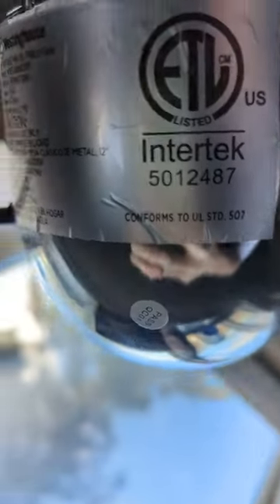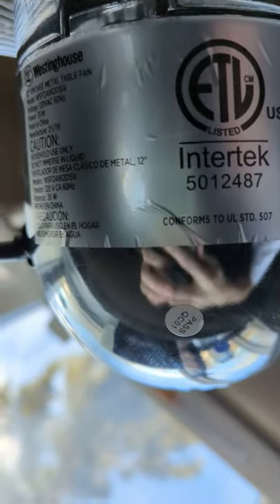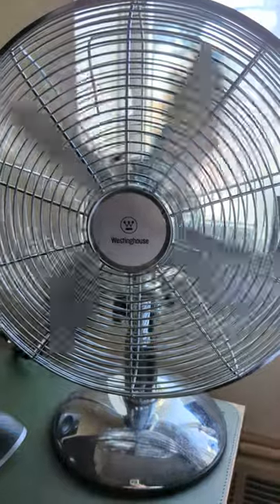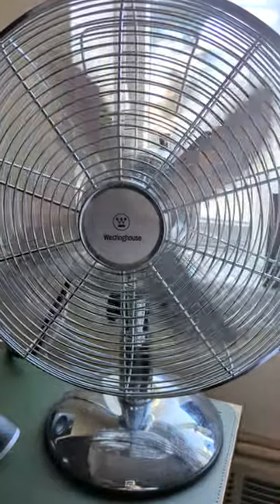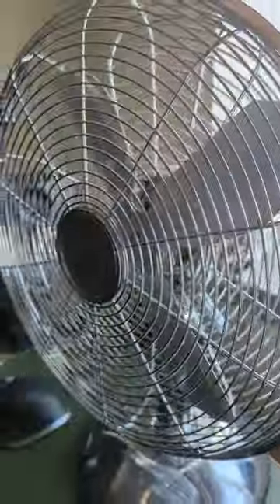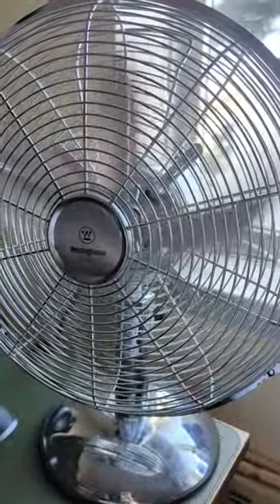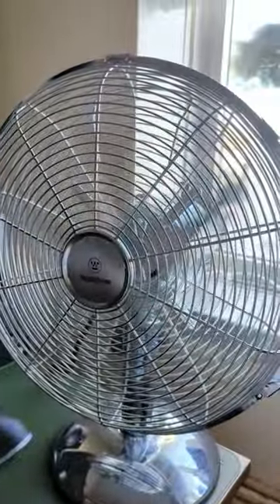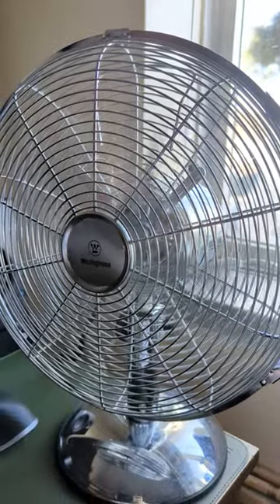broken fan - need a new one